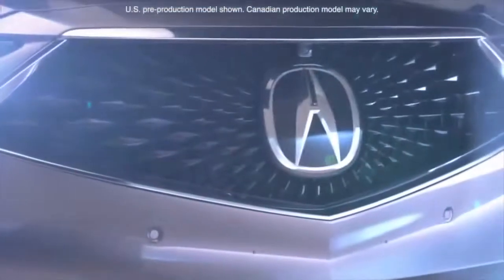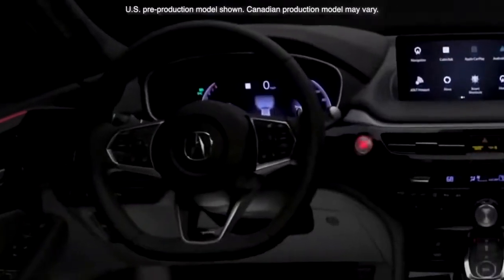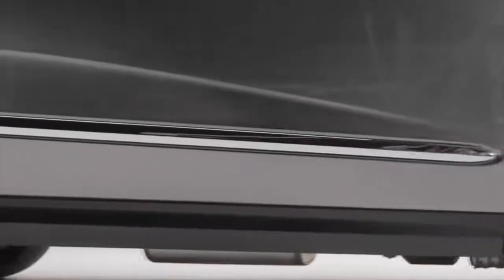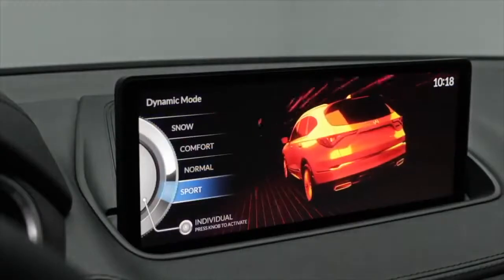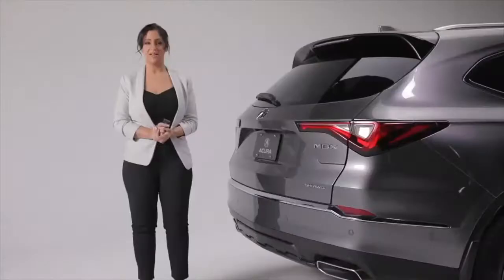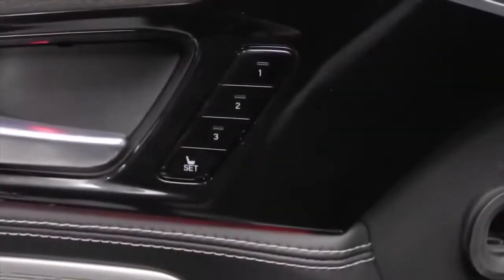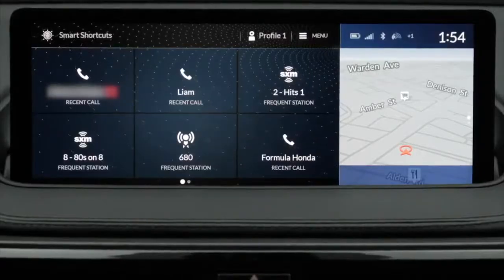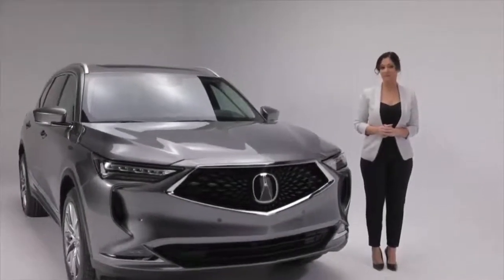2022 Acura MDX Review Everything You Need To Know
2022 Acura MDX Review Everything You Need To Know